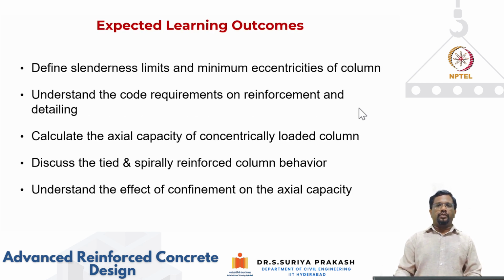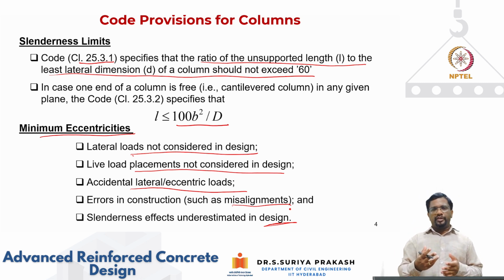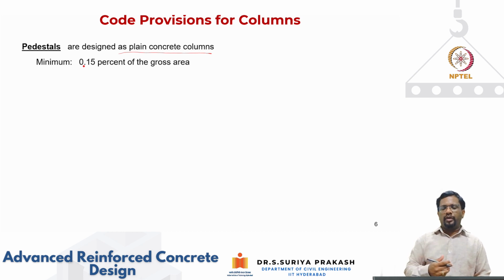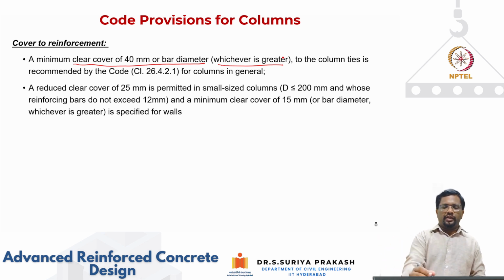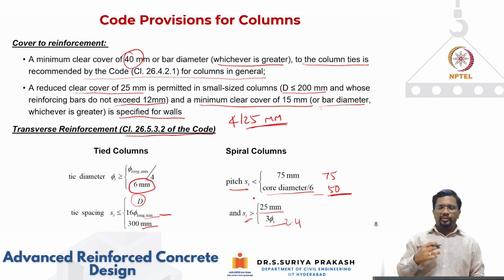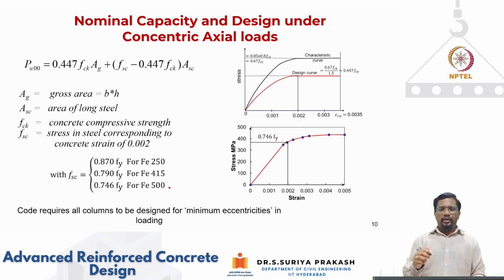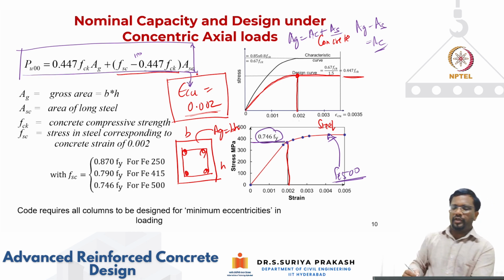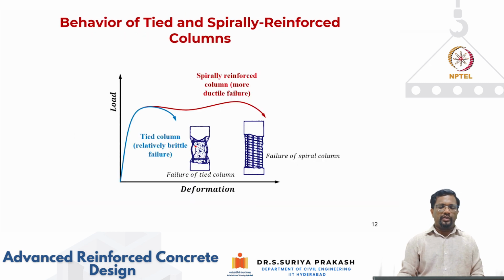Compression behaviour of RC Columns IS Code Provisions - Part 1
IIT Hyderabad
This lecture explains the IS 456 2000 code provisions for the design of short columns